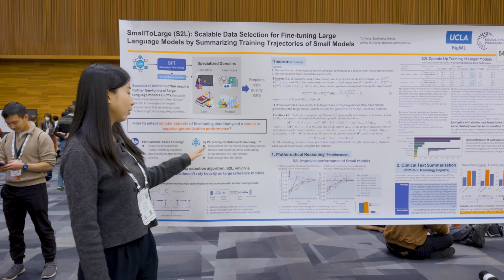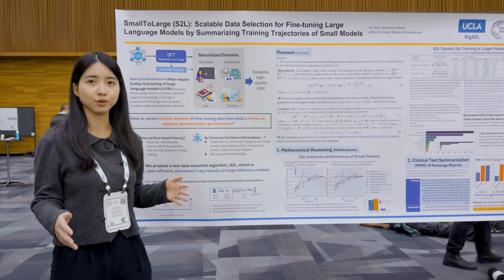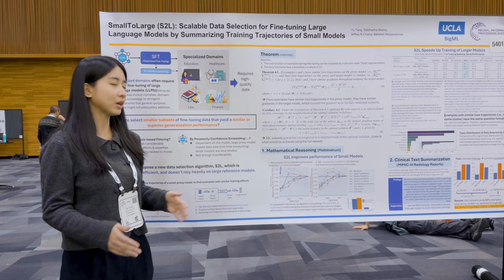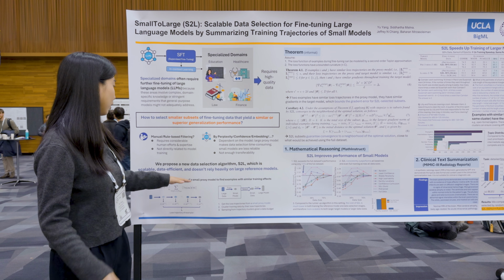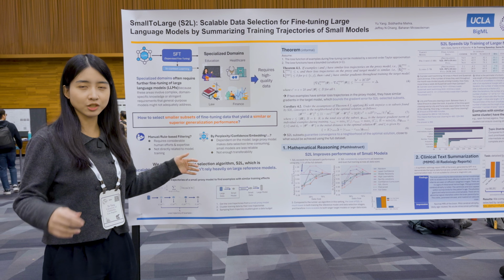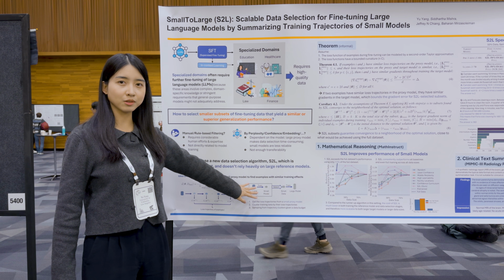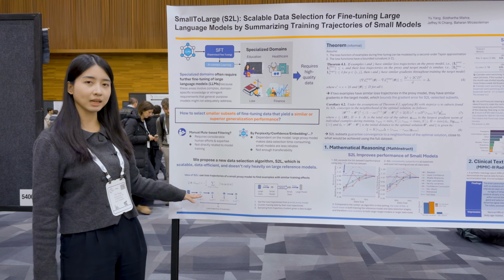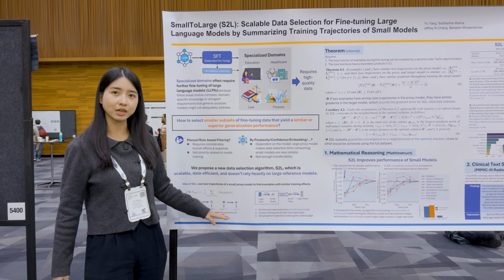Scalable Data Selection for Fine-tuning LLMs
Yu Yang, PhD student at UCLA, presents an overview of her NeurIPS 2024 paper "SmallToLarge (S2L): Scalable Data Selection for Fine-tuning Large Language Models by Summarizing Training Trajectories of Small Models".

00:00 Introduction
00:13 Poster presentation